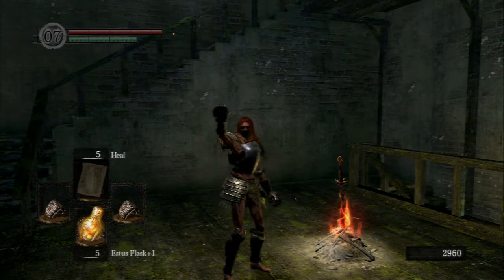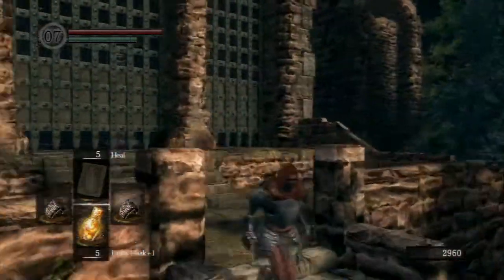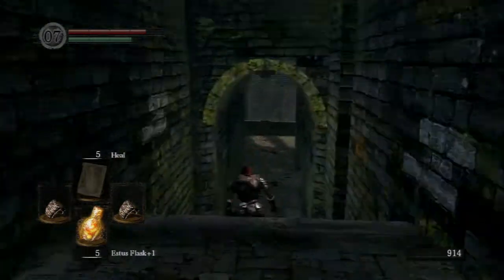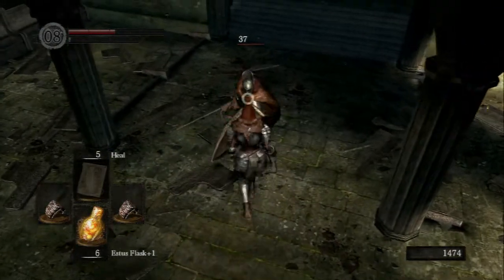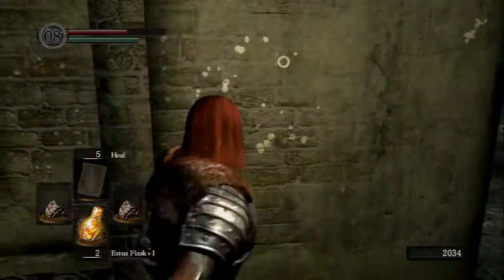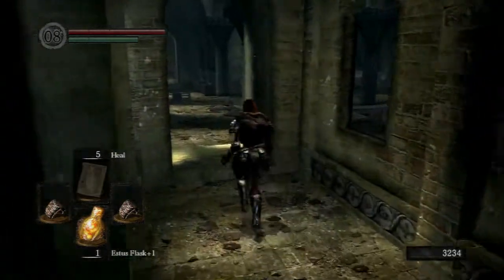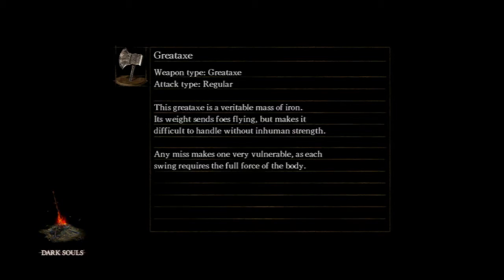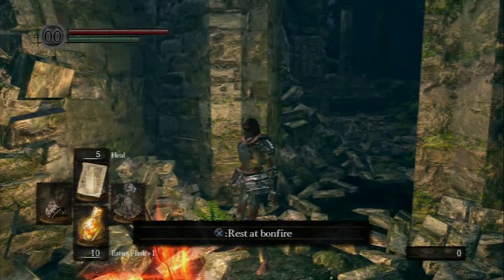Let's Play - Dark Souls PTDE - No Shield Dual Caestus - Part 8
Part 8 of my Let's play Dark Souls going Shield-less and using only a Caestus.

Having freshly farmed up some equipment from the Undead Church, I take a tour of the remaining area before setting off into the Darkroot Garden, where my doom awaits me in the form of the ever so pretty Moonlight Butterfly.

let's play, lets play, dark souls, prepare to die edition, artorias of the abyss, dlc, dark souls 1080p, game, walkthrough, guide, tips, gameplay, live commentary.